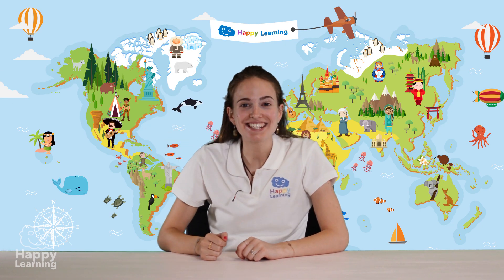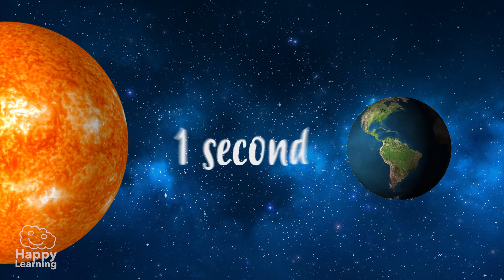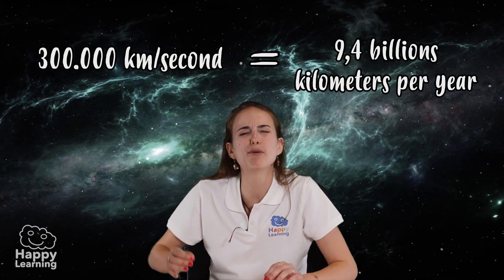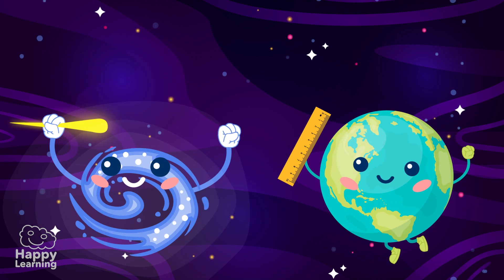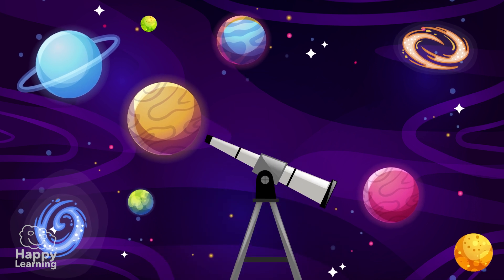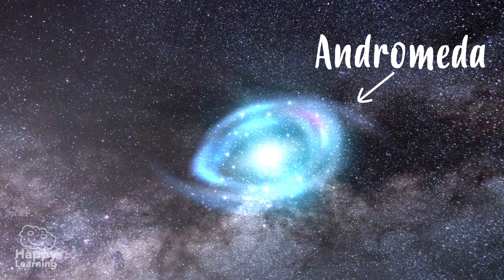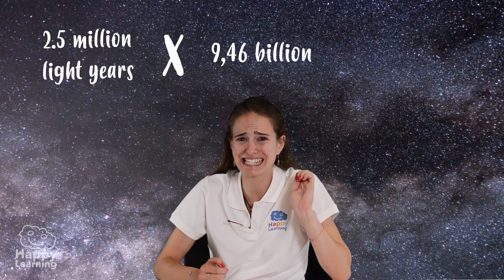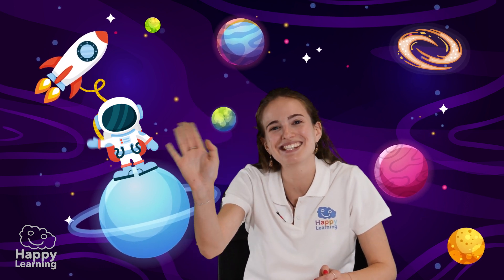What are light years? | LEARNING WITH SARAH | EDUCATIONAL VIDEOS FOR KIDS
What are you waiting for? Wow! The Universe is ever so fascinating! 🔭🌌
Let's discover the unit of measure of the universe, with Happy Learning!

Recommended video: WHAT ARE BLACK HOLES?

What are light years?
Do you know how long it takes for light to go around the Earth seven times?
It takes One second!
Today, we’re going to discover how the queen of speed, the light, lets us measure the distance to which objects in space are at.
Today, we’re going to learn about… Light years!
The light, is the queen of speed, there is nothing that can go faster. It travels 299 792 km per second, or 9 point 4 billions of km a year. Well that is exactly a light year, a light year is equal to 9.46 billion km.
Light years are like km or m on Earth, it’s the unit of measure in the Universe.
But… What do we use light years for?
The universe is immense, it’s so big, that objects like planets or stars within it, are very far away from each other.
They are so far away, we can’t measure these distances in km and even less in m, because they would be huge figures.
For example, the Andromeda Galaxy is the farthest celestial body that we can see at a glance, is 2.5 million light years away.
If we had to put this figure into km, we would have to multiply it by 4.96 billion, giving us a figure that won’t fit on a calculator.
The truth is, for astronomers, light years are very useful, don’t you think? …
I hope you’re always ready to learn!
Bye!